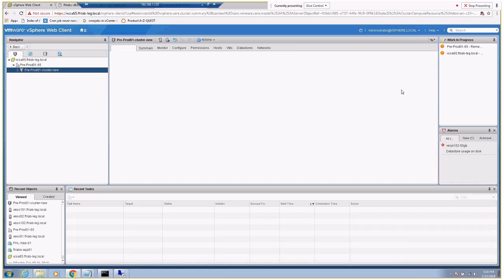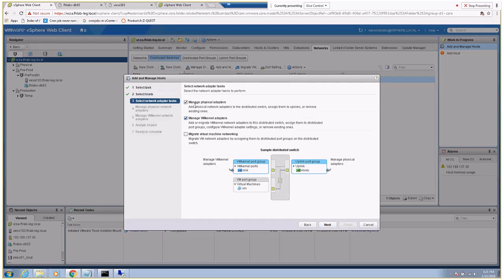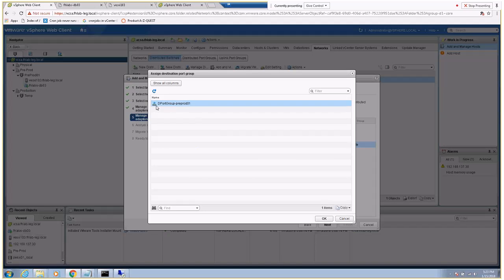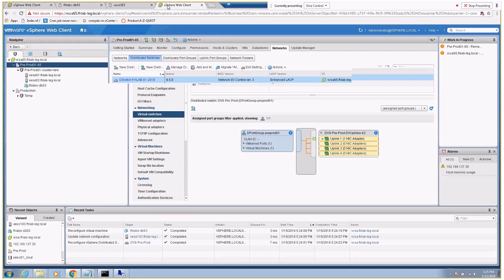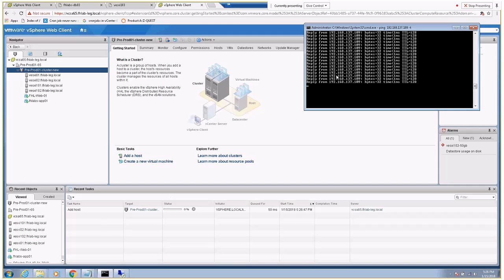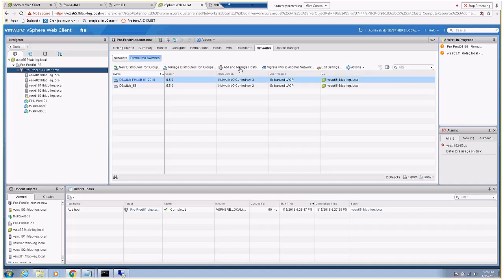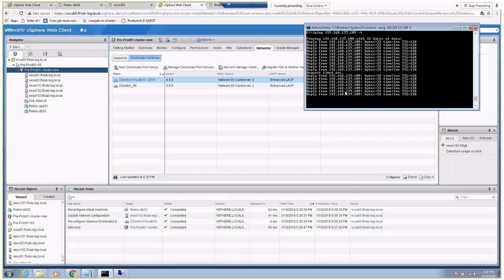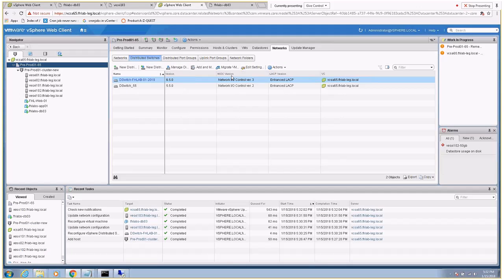Migrating hosts wtih DVS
How to migrate hosts with DVS
How to migrate ESXi hosts